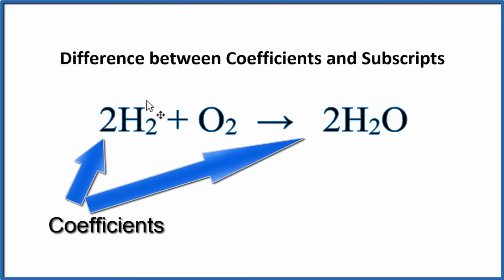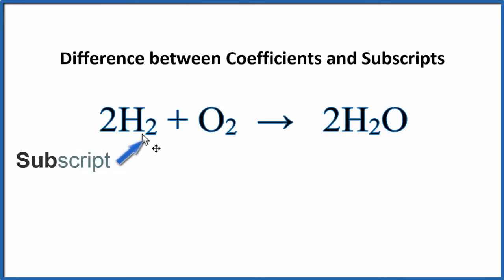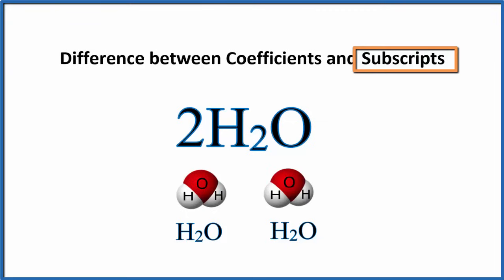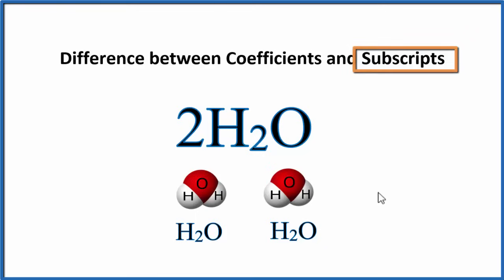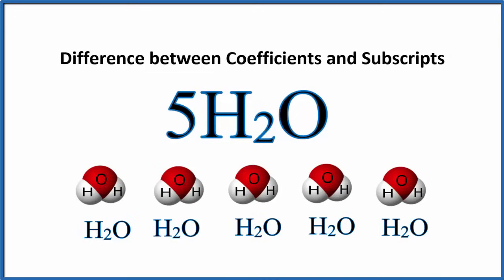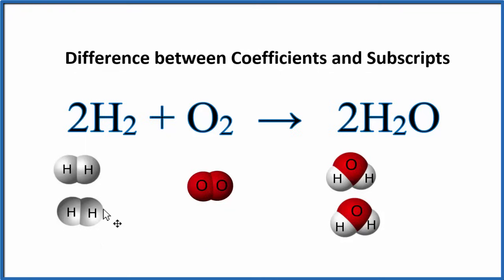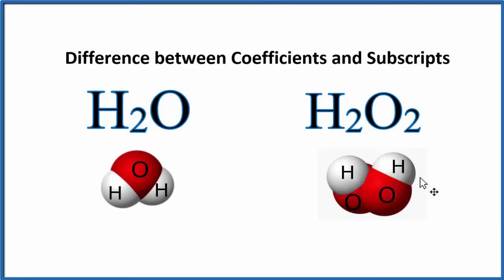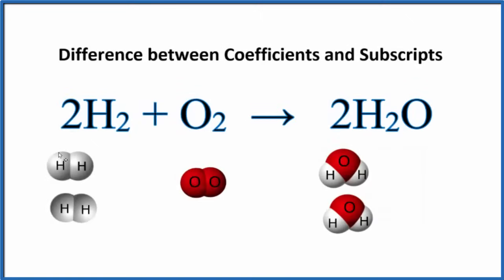The Difference between Coefficients and Subscripts in Chemical Equations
The key difference between Coefficients (the numbers in front of compounds or individual elements) and Subscripts (the small number after an element symbol) is a key concept in chemistry. Coefficients tell us how many of the molecule or element there are. For example, 5H2O means that there are 5 individual H2O molecules.

Subscripts tell us how many of the element symbol in front of the subscript there are.  So in the compound CH4, the 4 tells there are 4 H atoms bonded to the C atom.  This is a key difference between coefficients and subscripts.

To be successful in chemistry it is essential to be able to recognize the difference between coefficients and subscripts.